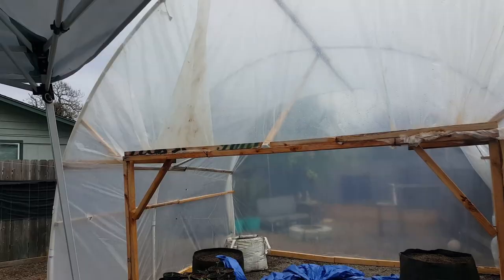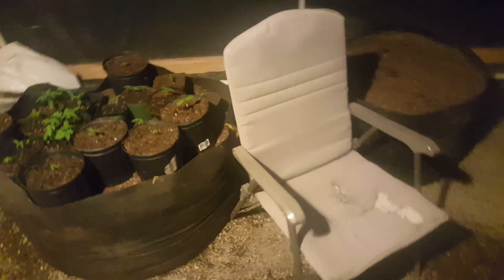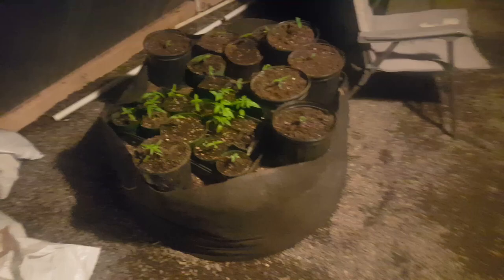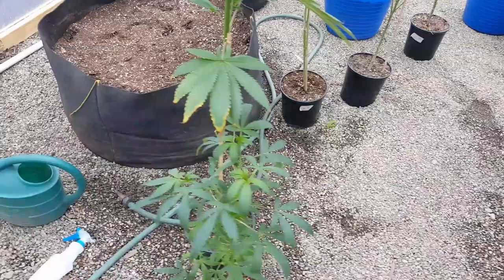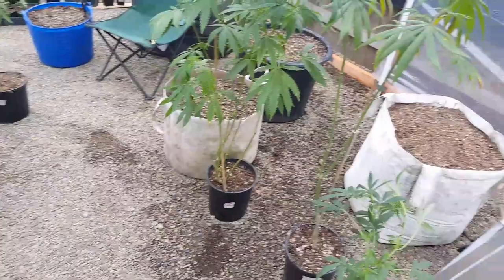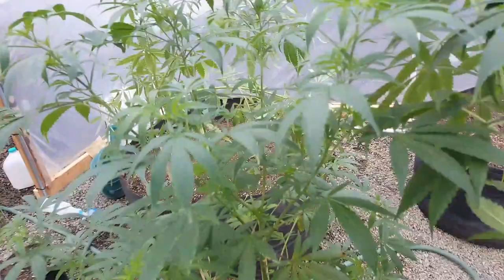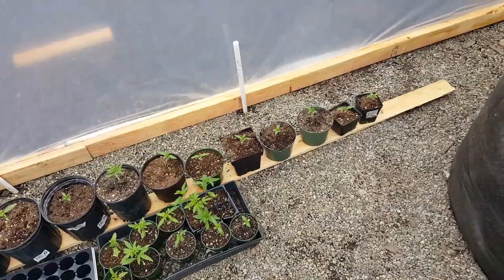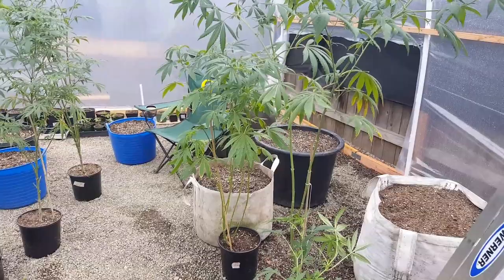Getting ready for outdoor! Bigger hoops, bigger plants!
Dealing with pest problems inside, but outside is coming along nicely!